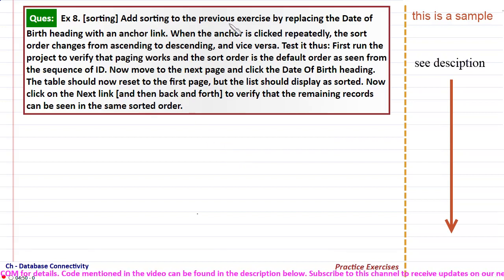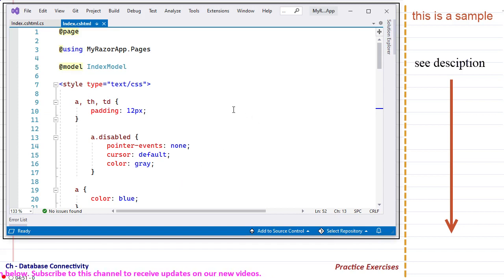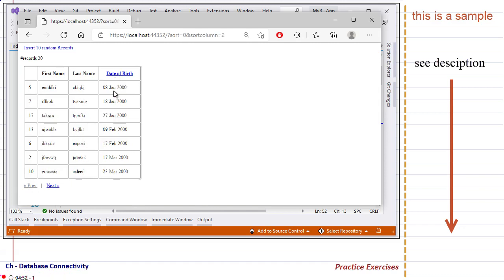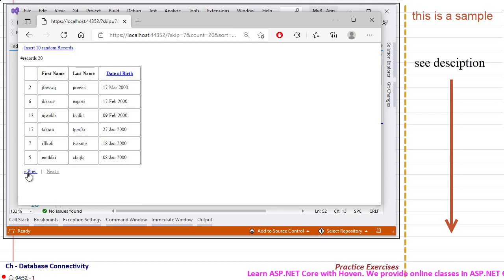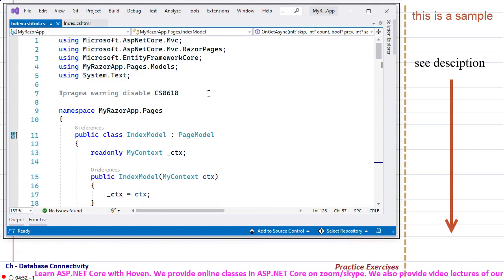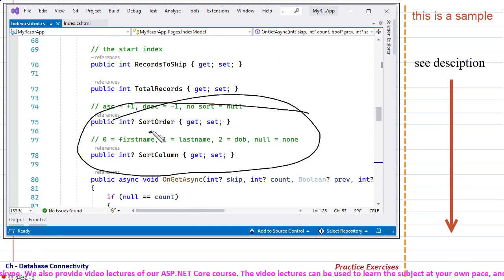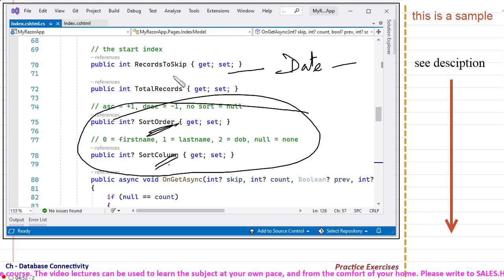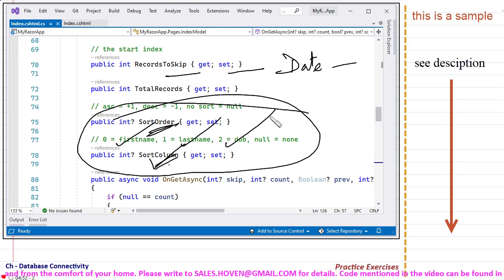Exercises and Practice Questions on ASP.NET Core Ch3 Ex 8 (2 min Preview) | ASP.NET Core Tutorial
Ex 8. [sorting] Add sorting to the previous exercise by replacing the Date of Birth heading with an anchor link. When the anchor is clicked repeatedly, the sort order changes from ascending to descending, and vice versa. Test it thus: First run the project to verify that paging works and the sort order is the default order as seen from the sequence of ID. Now move to the next page and click the Date Of Birth heading. The table should now reset to the first page, but the list should display as sorted. Now click on the Next link [and then back and forth] to verify that the remaining records can be seen in the same sorted order.